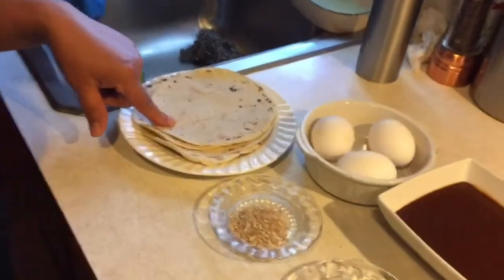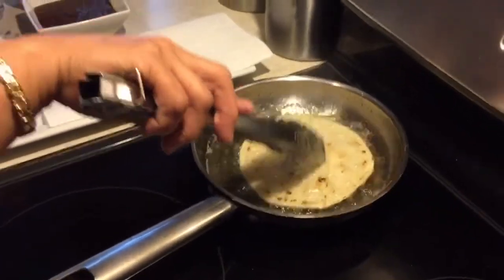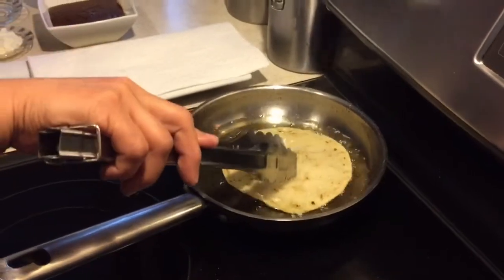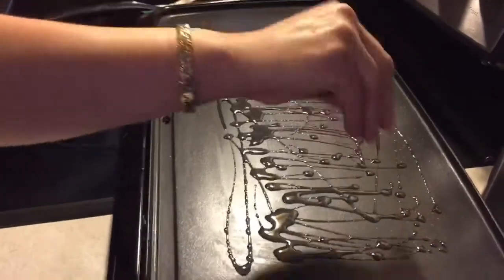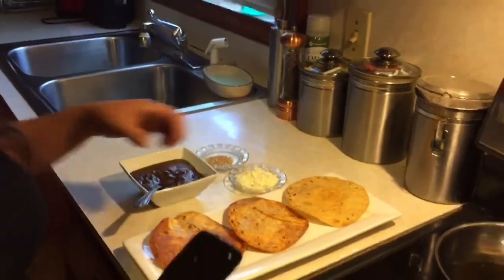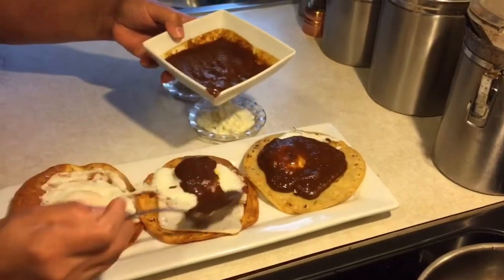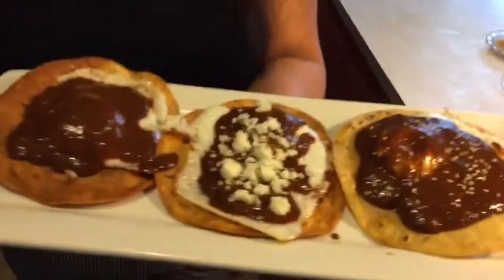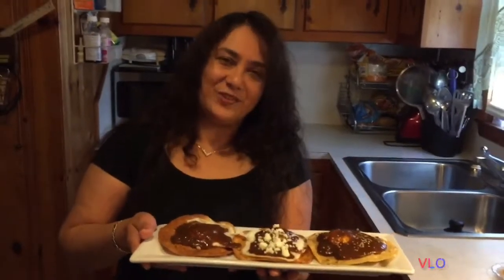😍TOSTADAS CON HUEVO Y MOLE!!!🥰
Los invito ver mi vídeo es fácil ,económico y delicioso Gracias y Bendiciones para todos si les gusta regálenme un like y compartan 😘